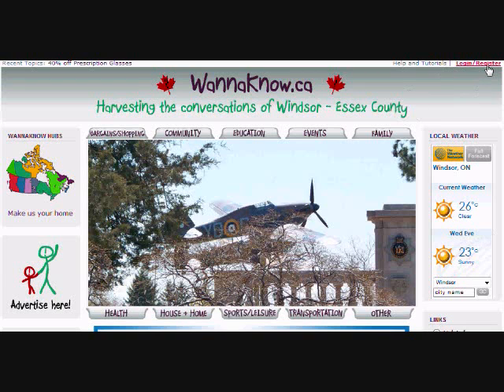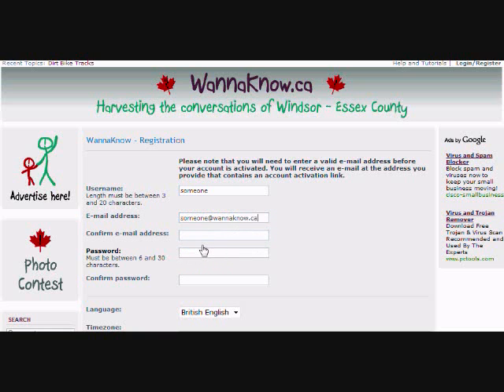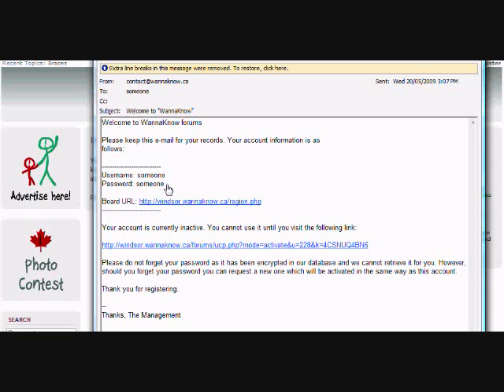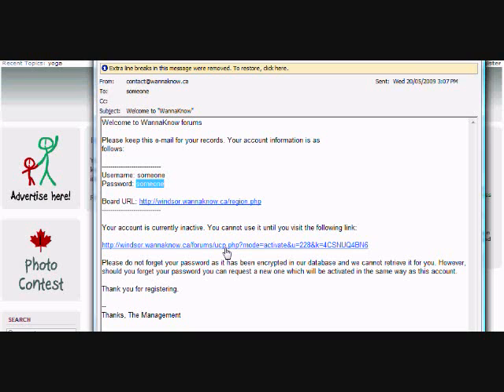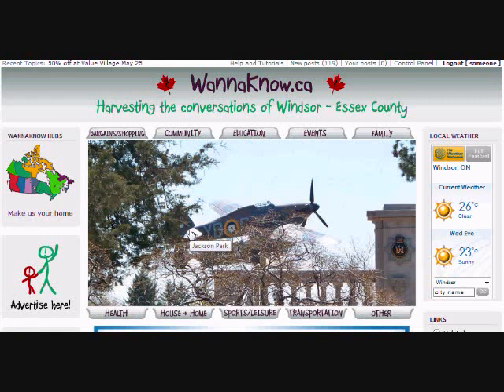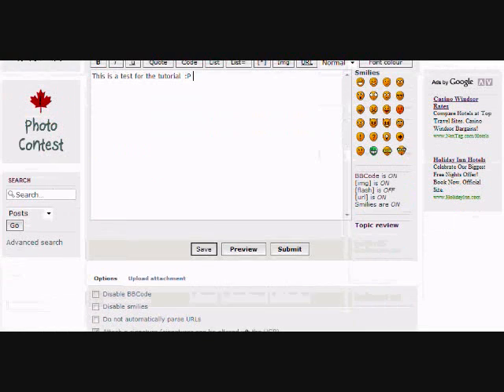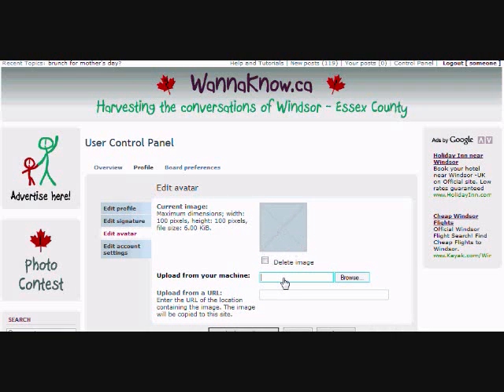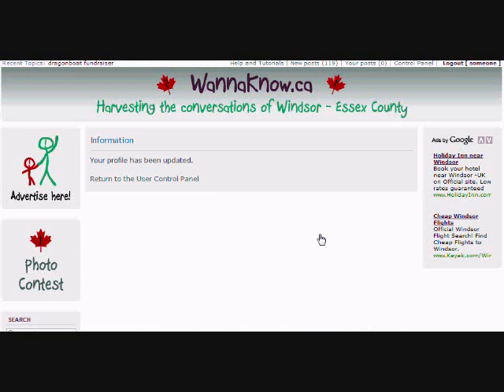User Registration Tutorial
A short tutorial on how to become a registered user on WannaKnow